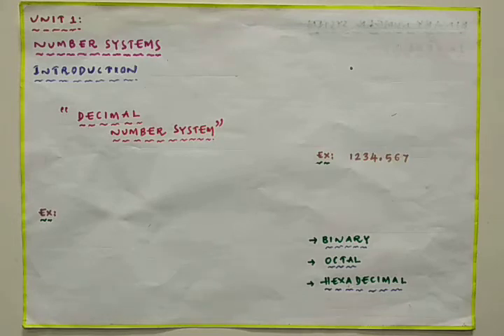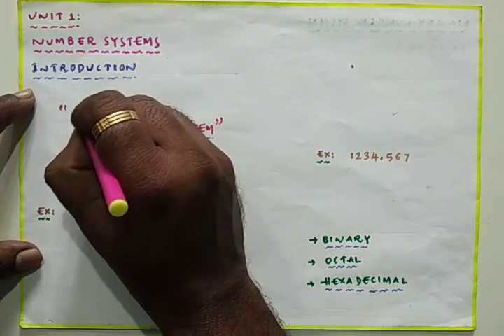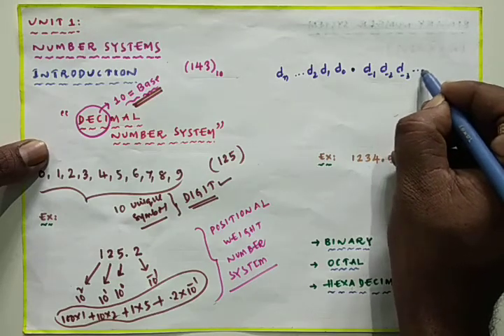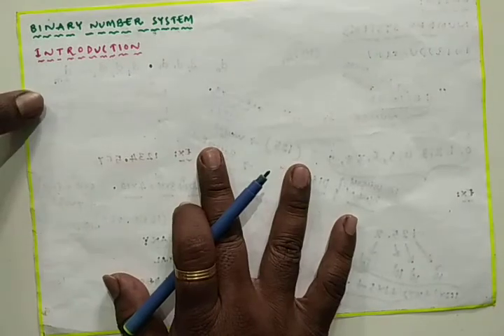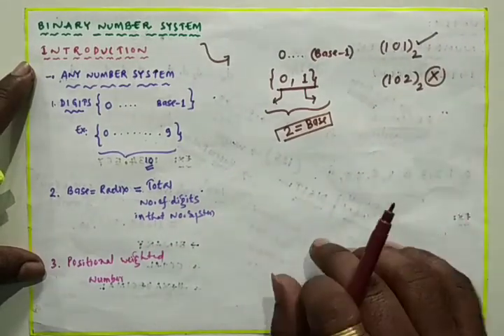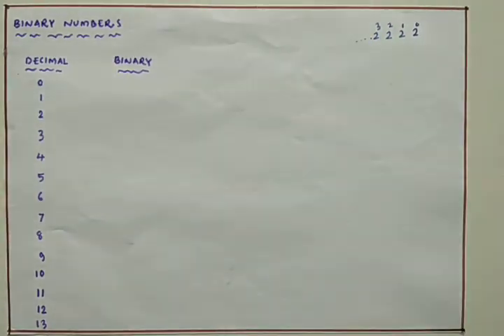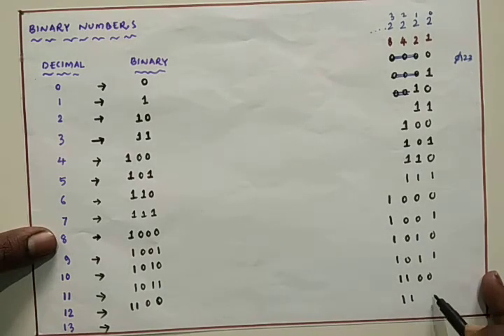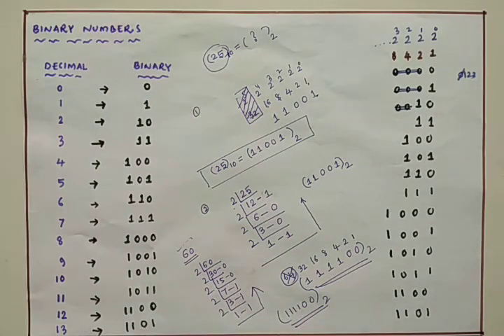NUMBER SYSTEMS (Decimal and Binary )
DE&LD CLASS 10

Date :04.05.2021